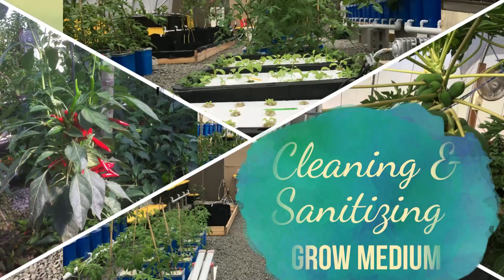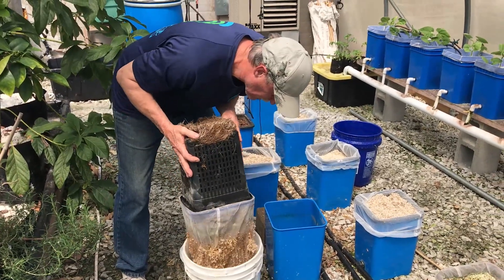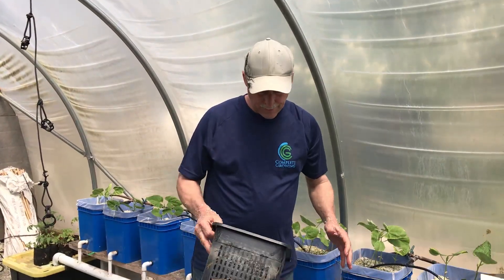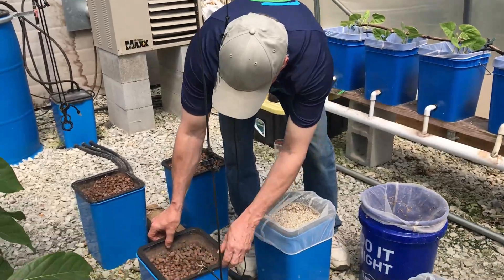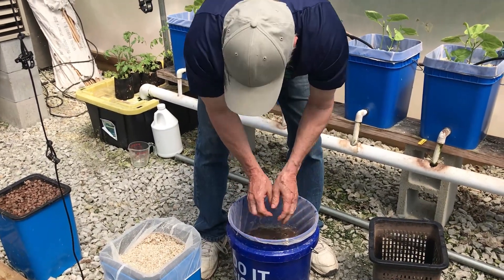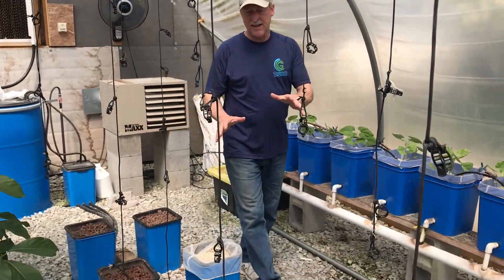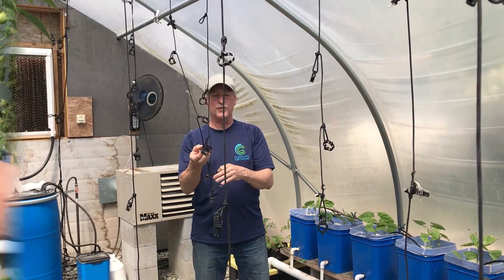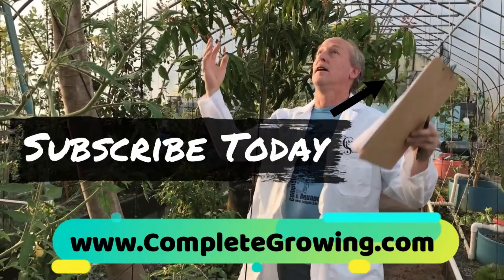How to Easily Clean your Grow Medium - Don't Waste your old Grow Media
Clean your old and used growing medium. Clean perlite, clean hydroton, clean clay pebbles, clean coco coir, clean gravel and more. Fast, easy, safe and affordable way to clean all of your growing medium using a hydrogen peroxide (H2O2) solution. Re-use your grow medium to save time and money. Keep your garden free from disease and pests.